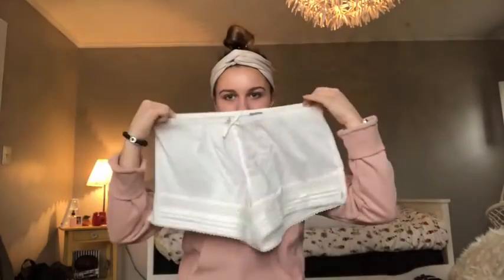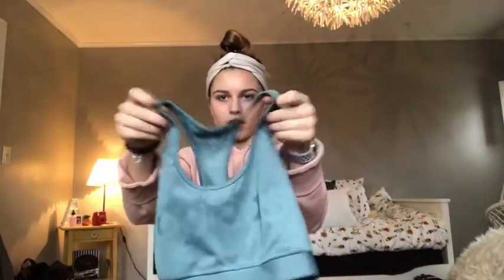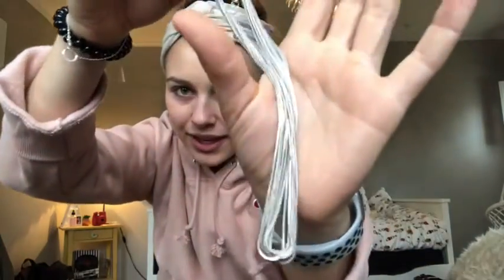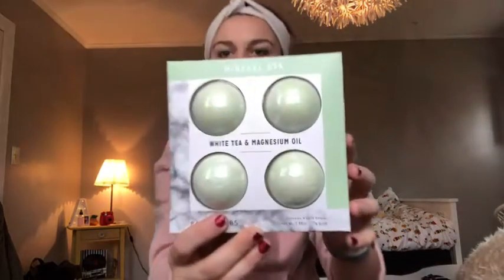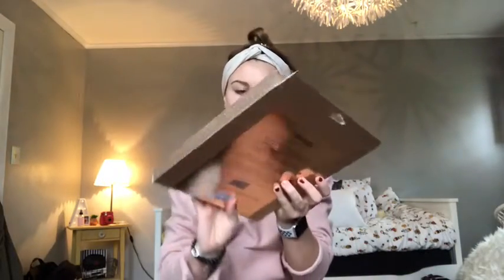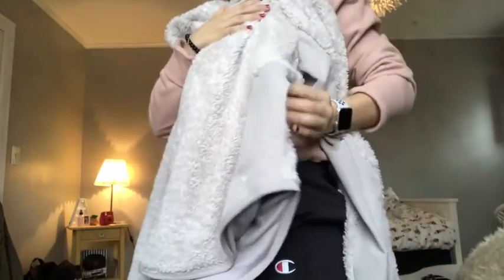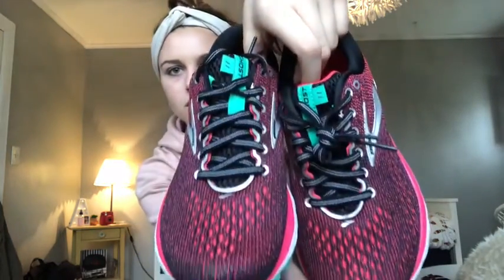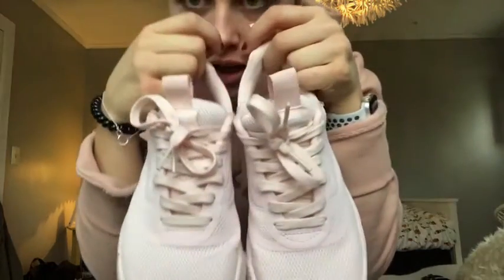2018 CHRISTMAS HAUL!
Hi guys,
My name is Abbey Prickel and today it is Christmas :) I am showing you guys what I got for christmas! I am so grateful for everything I got and hope you guys enjoy!